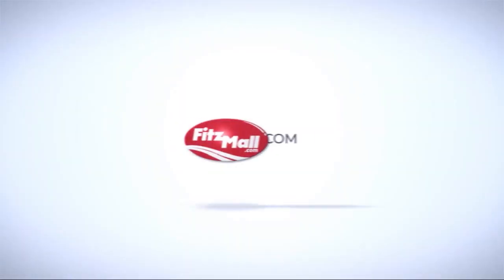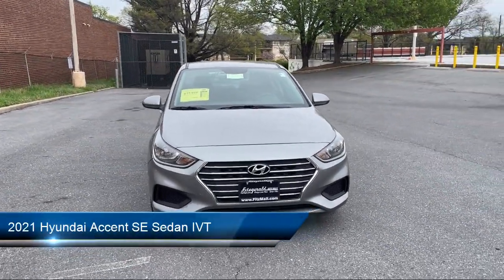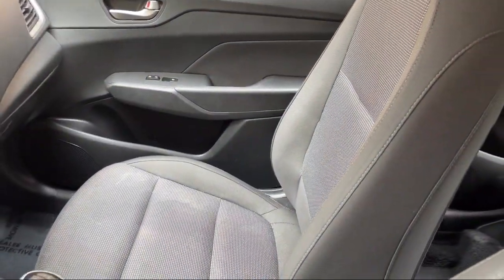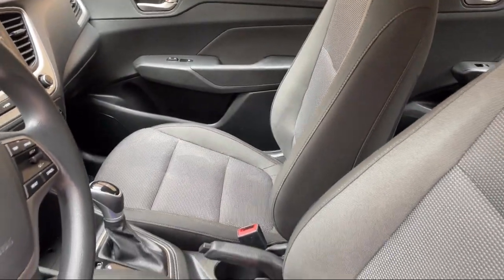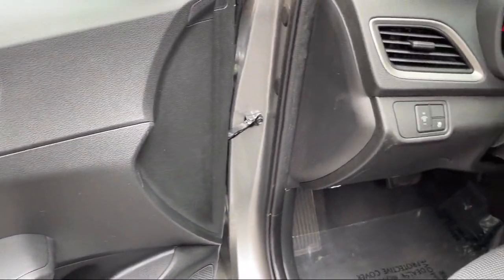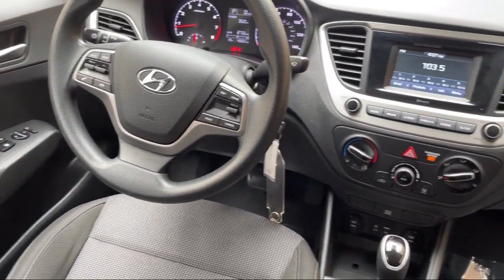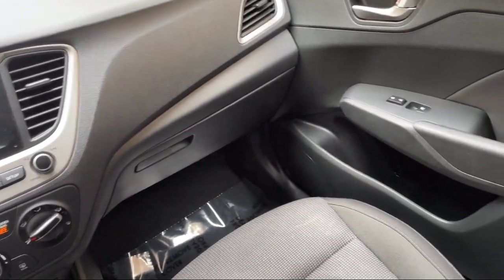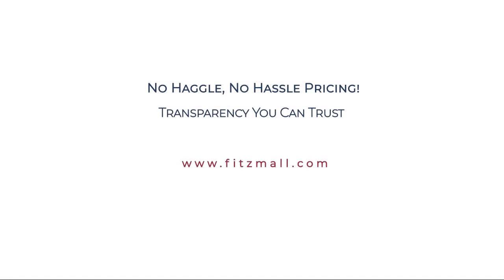2021 Hyundai Accent SE Sedan IVT Wheaton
2021 Hyundai Accent SE Sedan IVT - Stock Number: KN37212 - VIN: 3KPC24A69ME137212.